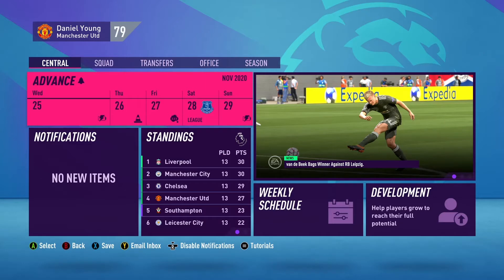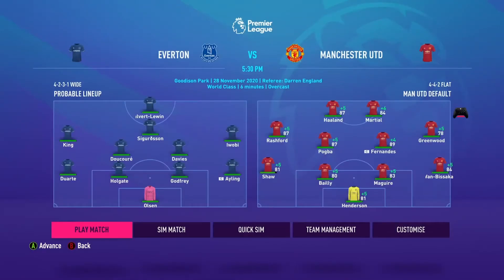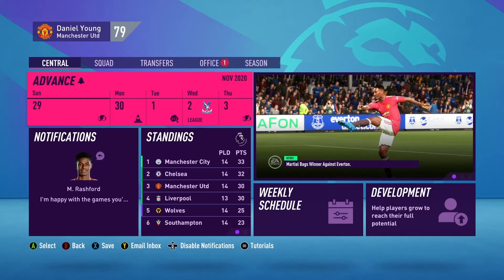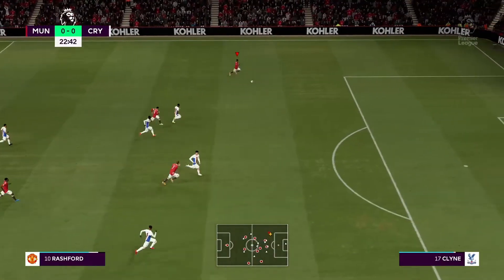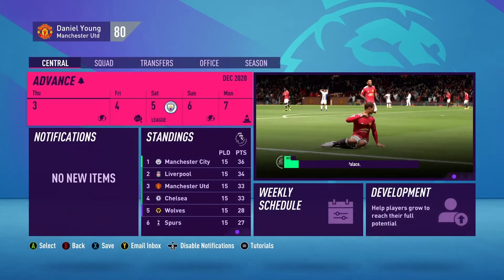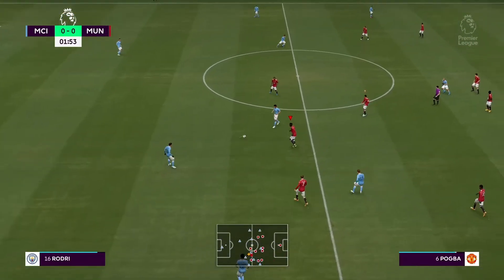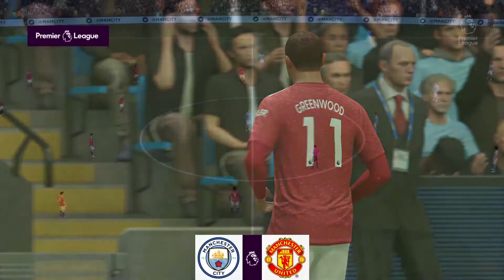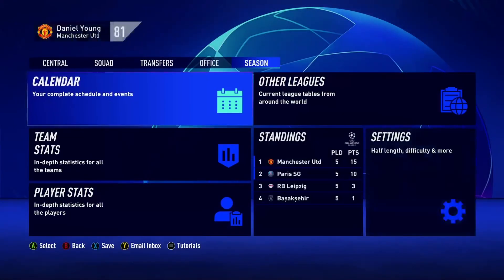FIFA 21 career mode gameplay. world class difficulty with Manchester United. season 1 episode 9.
We continue a career mode with Manchester united  together on FIFA 21 on world class difficulty.  We start the video in 4th place in the league and have games against Everton then Crystal Palace and then finish up with a big game against Man City as we try to continue our good form..

This video will show gameplay footage of FIFA 21 on the Xbox series X and how well FIFA 21 graphics look on an Xbox series X as well as how well the FIFA 21 runs on an Xbox series X

The best way to make sure you don't miss any videos is to subscribe to my channel and here is a link you can click to make it easy to subscribe

New videos come out every Wednesday and Saturday at 9am gmt

why not come and say hi on these other platforms as well